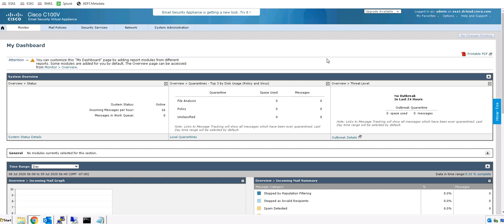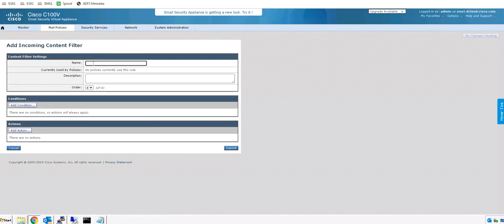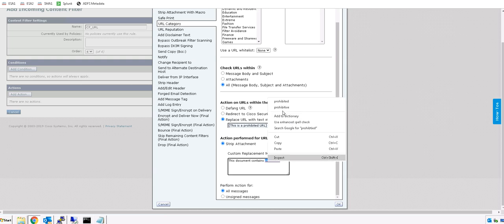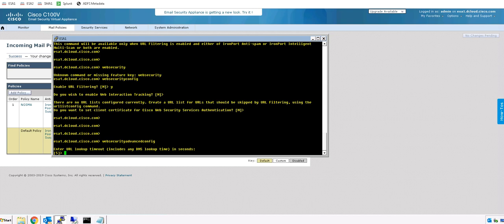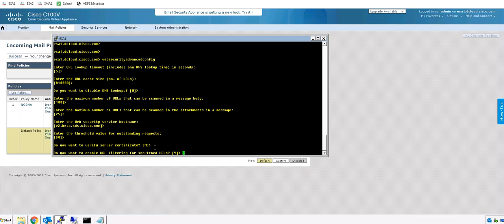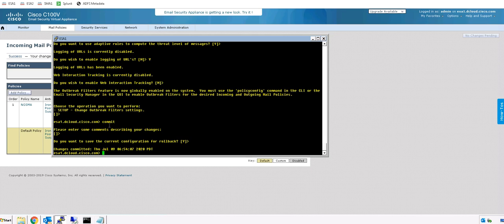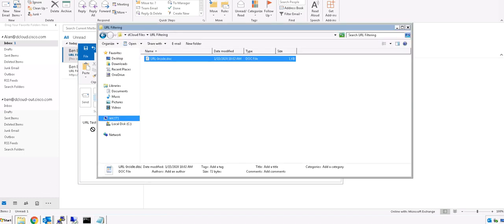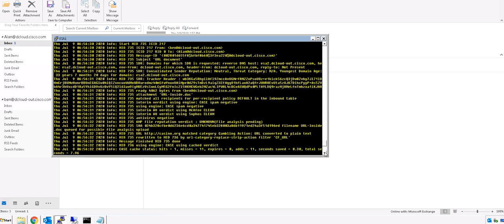Cisco Email Security URL Filtering